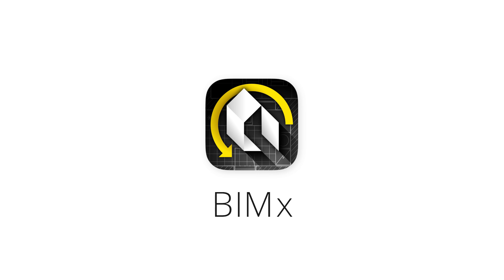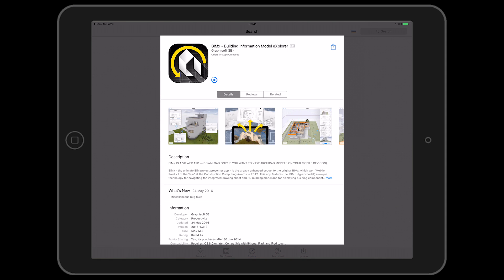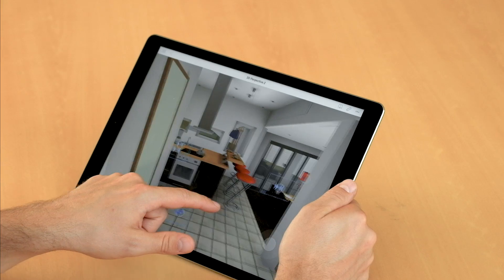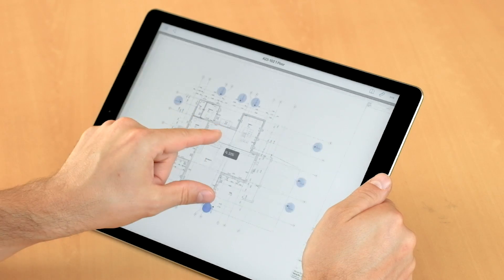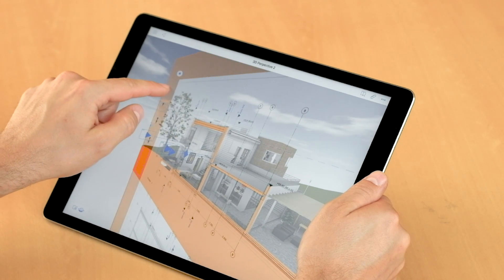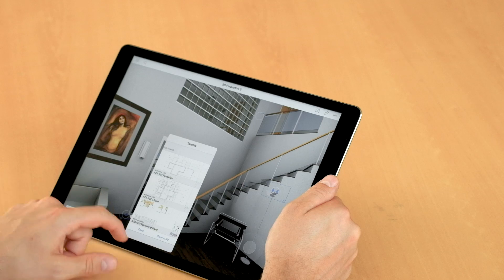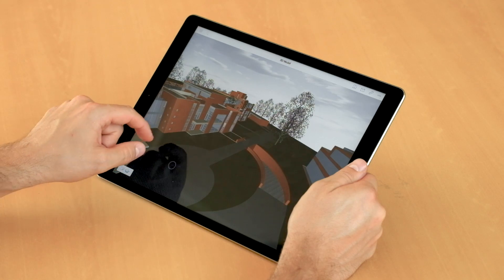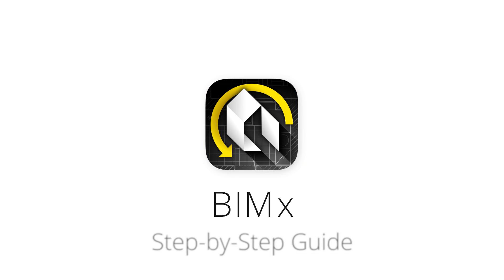The BIMx Step by Step Guide - IV. Explore the BIMx Hyper-model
This video is part of a basic step-by-step guide on how to create, share and update BIMx Hyper-models from GRAPHISOFT ARCHICAD. Here you can learn about navigating inside BIMx Hyper-models.